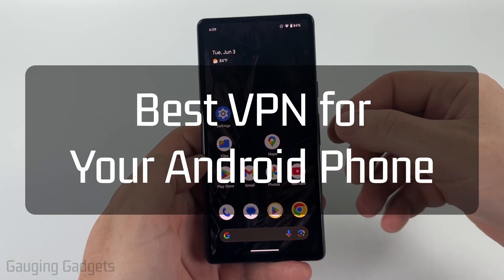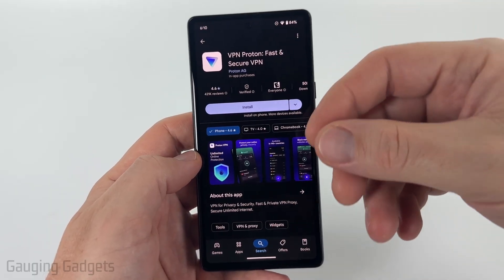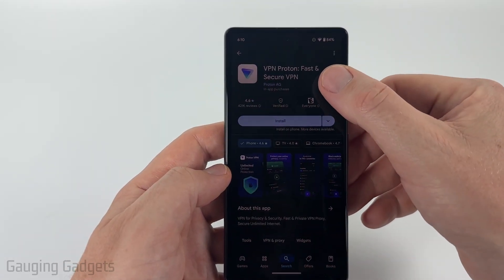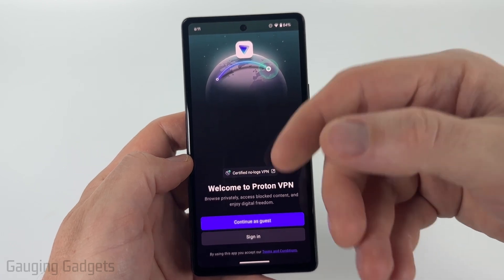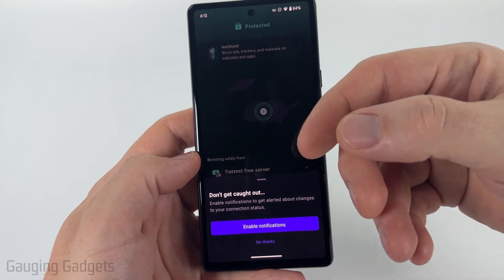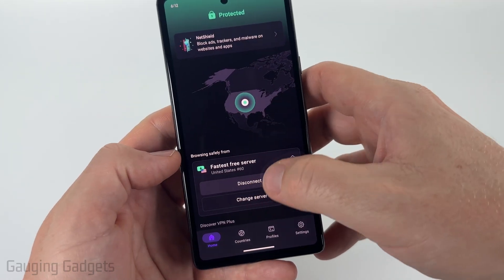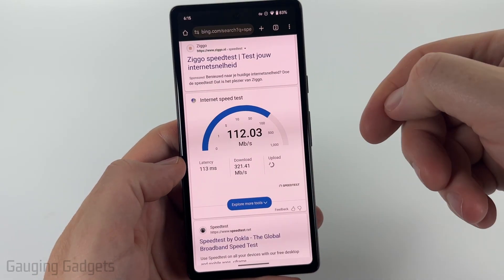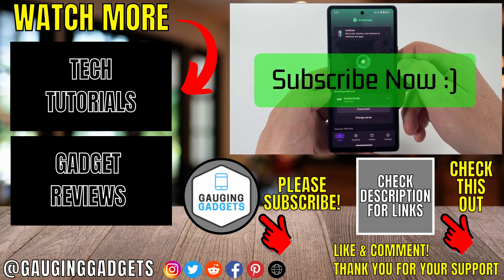Best FREE VPN for Android - 2025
Best Free VPN for Android? In this tutorial, I show you what I think is the best free VPN for any Android. This means you can get an Android VPN for FREE! In my option the best free Android VPN is Proton VPN. This is because ProtonVPN is fast, highly trusted for privacy, available  on almost all devices, and has a free version. You can also change countries on ProtonVPN. Let me know if you need ProtonVPN is the best free VPN for Android.